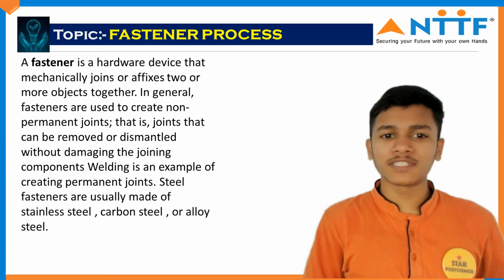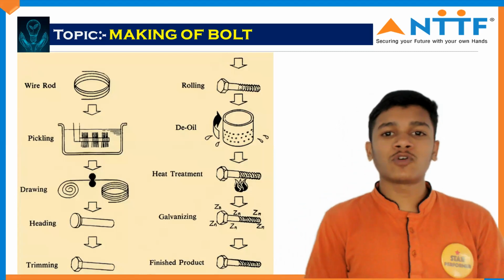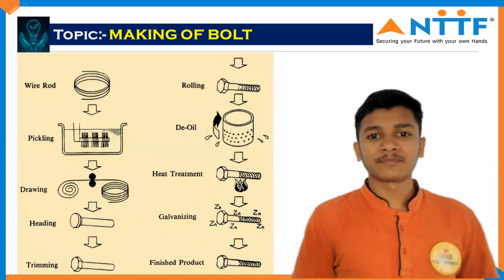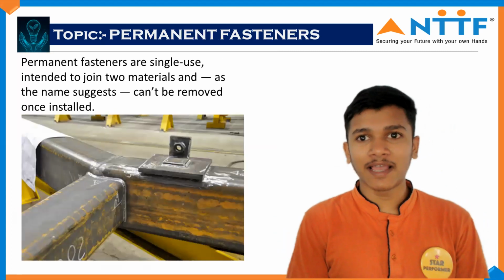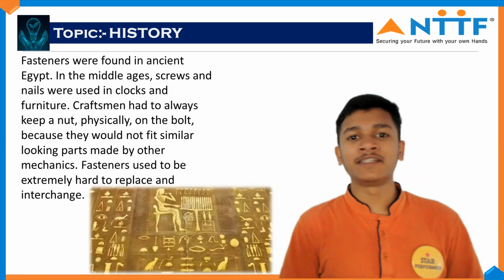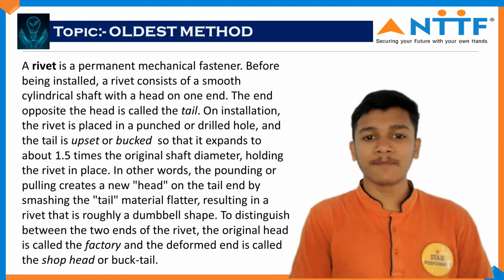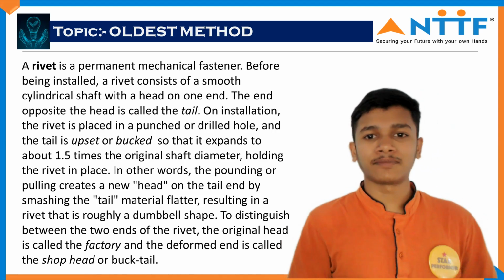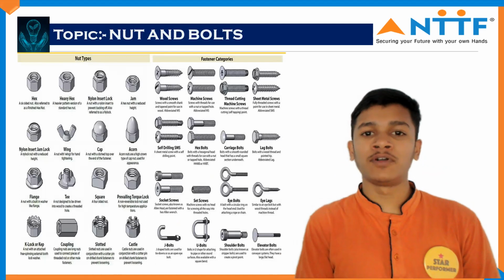Shop Talk | Fasteners Process | NTTF Murbad (MNTC) | Aug 2023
Pranit Bute presents an interesting shop talk on Fasteners Process. He is currently pursuing his Diploma in Tool Engineering & Digital Manufacturing at NTTF Murbad.